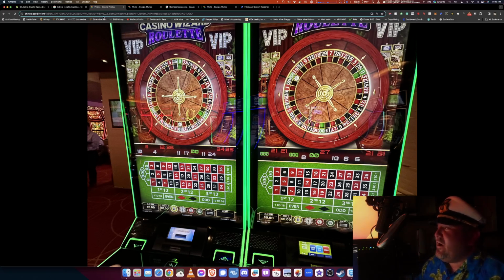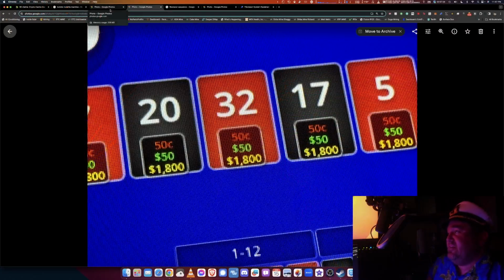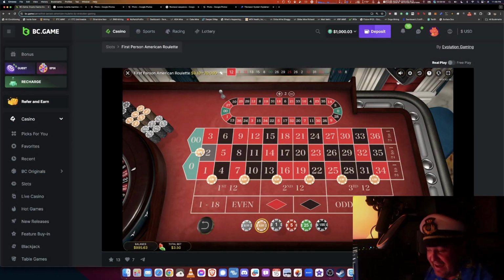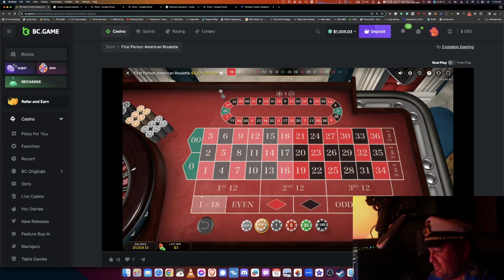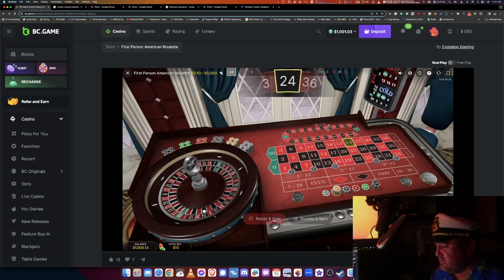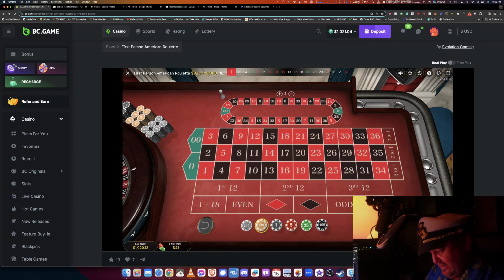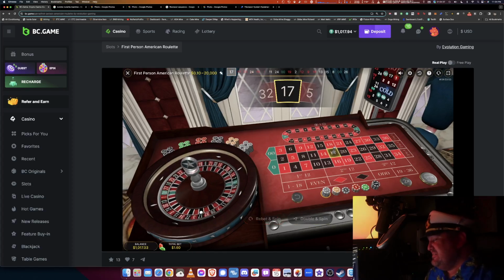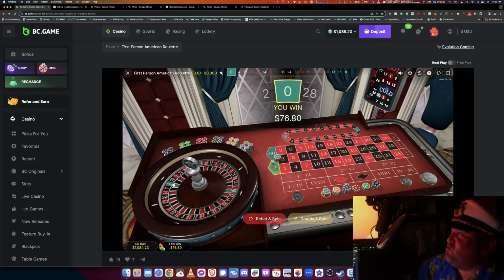Boost Your Roulette Game 103: Unleashing Your 6-Pack (Columns) Roulette Strategy!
Join Richard from "No Pants Profits" as he shares his unique roulette strategies for playing on a cruise ship. Discover how to make the most of the roulette machines and slot machines to increase your chances of winning big. From Martingae to Fibonacci, Richard covers it all in this exciting and informative video.